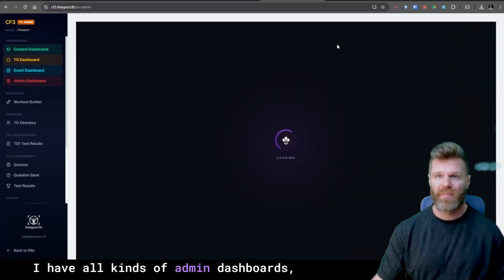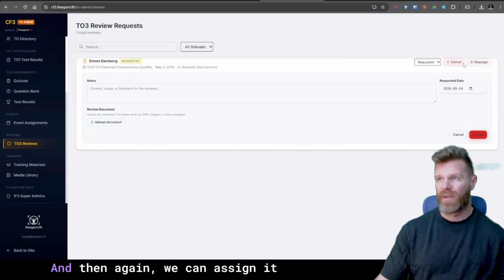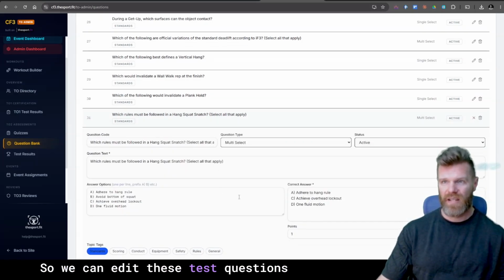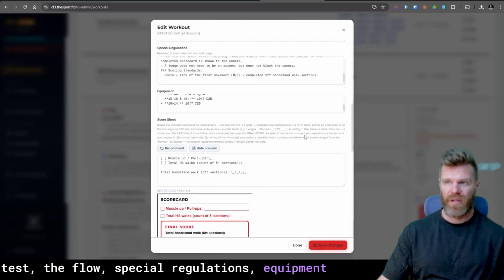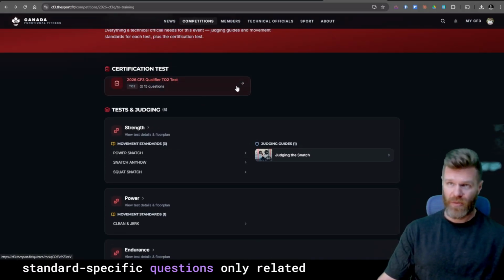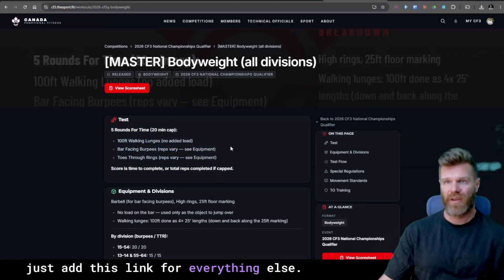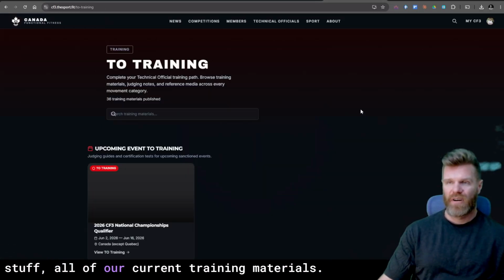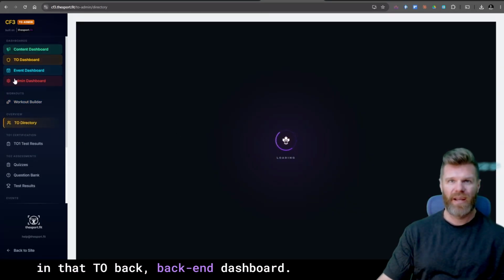thesport.fit demo - TO dashboard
A full walkthrough of TheSport.Fit's Technical Official (TO) training module, demoed through the CF3 build — the same system that will feed all federations under the IF3.

What's covered:
- Training materials: per-movement judging guides (positioning, cues, common faults, variations) with media, a markdown editor, and draft/publish workflow
- Shared content model: materials built once become available to every federation under the IF3
- TO reviews: TOs request a performance review from their profile, admins assign a reviewer and attach documents
- Quizzes & tests: custom-built certification tests (like the IF3 TO pre-certification test) with pass thresholds, automated pass/fail emails, and full test history
- Question bank: 360+ questions, including auto-generated questions built directly from the movement standards book
- Qualifier tests: event-specific movement standards tests that could reduce the need for video submissions by better-credentialing TOs
- TO directory: manage statuses, levels, and profiles — with Level 3 TOs feeding from national federations into the IF3 database
- Workout builder: write the test, flow, regulations, and scoring once — auto-generates scoresheets, division-specific variations, QR codes, and printable cards
- Public event pages: every event gets its own TO training page with the test, workout details, tagged movement standards, and judging notes
- Auto-generated social media graphics for each workout
- TO logins & profiles: each TO sees their status, test results, review requests, and full event/volunteer history

Built for sport federations.

CHAPTERS
0:00 Intro – TO training module via the CF3
0:26 Training materials & movement judging guides
1:18 Shared content model (CF3 → IF3 → all federations)
1:39 TO performance reviews
2:04 Quizzes & certification tests
2:49 Question bank (360+ questions, auto-generated from standards)
3:30 Qualifier tests – reducing video submission requirements
4:06 TO directory & level management
4:40 Workout builder (live national championship example)
5:47 Public event page & event-specific TO training
6:35 Workout details, standards & filming requirements
7:35 Division variations & auto-generated scoresheets
9:03 Social media graphic generator
9:29 TO front end – shared training library
10:03 Taking a quiz as a TO
10:26 TO profiles – status, history & review requests
11:02 Wrap-up